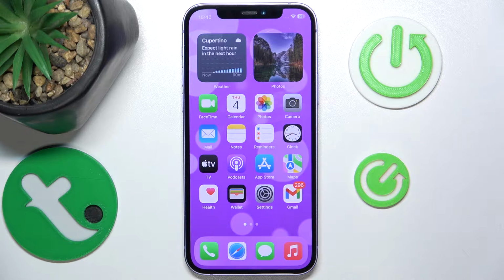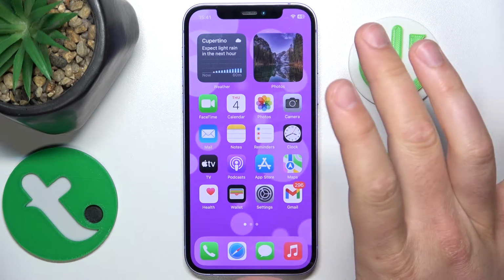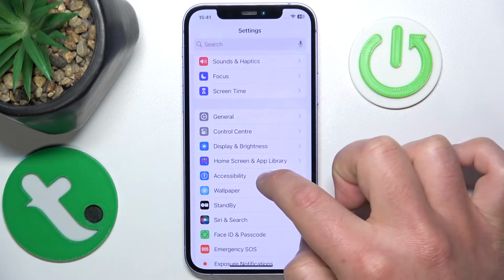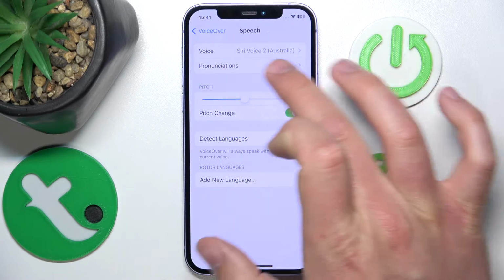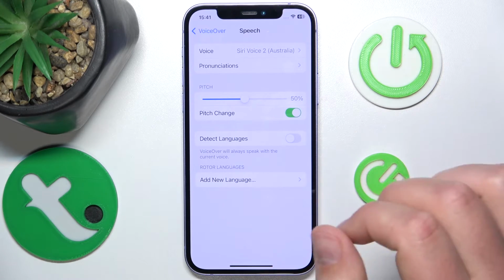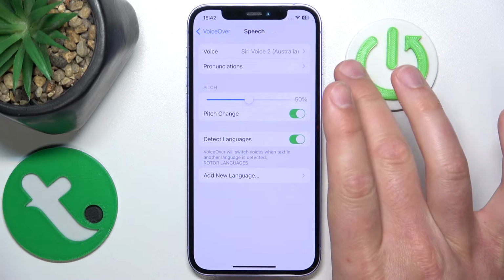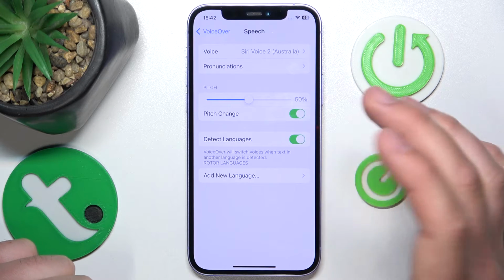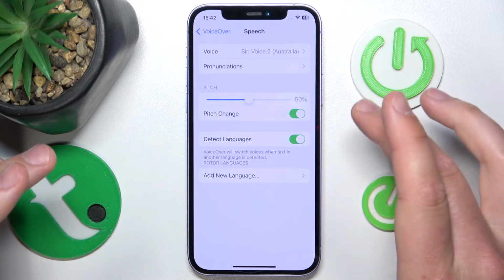How to Turn On Automatic Language Detection in VoiceOver on iPhone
Find out more about iPhone:
Hi! We'll guide you through the simple steps to enable this feature, allowing your iPhone to automatically detect and switch languages as you read or interact with different texts. Perfect for multilingual users or anyone looking to enhance their accessibility features, this tutorial ensures your iPhone speaks your language, literally.

How to turn on automatic language detection in VoiceOver on iPhone? How to enable automatic language detection in VoiceOver on iPhone?